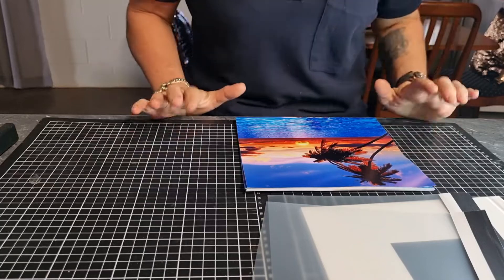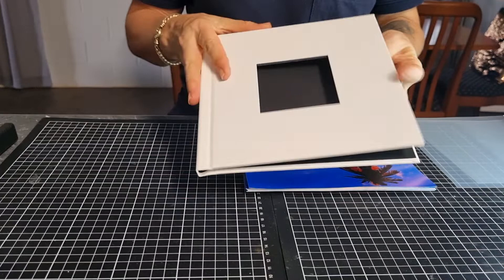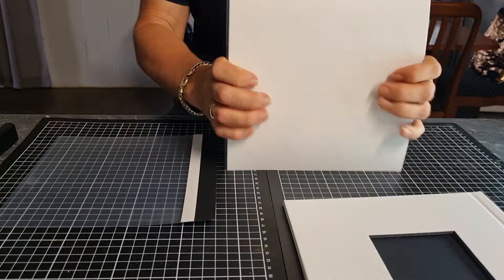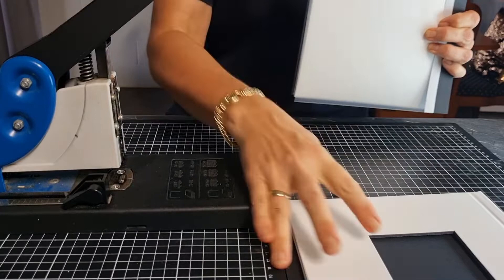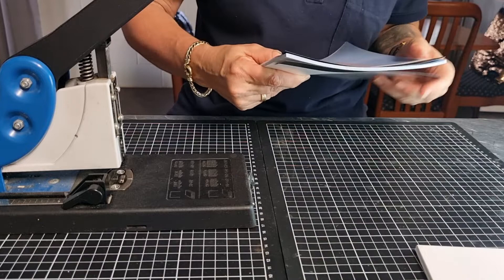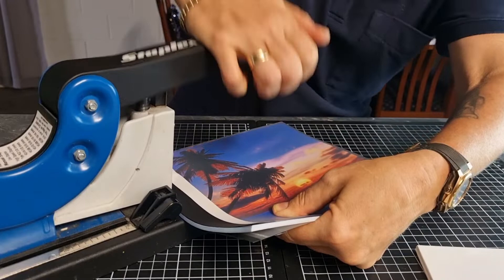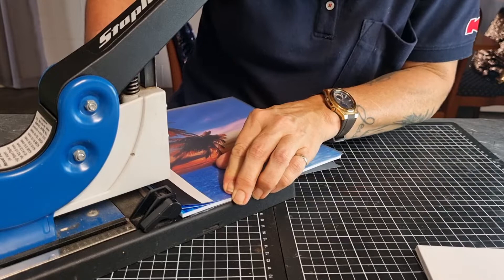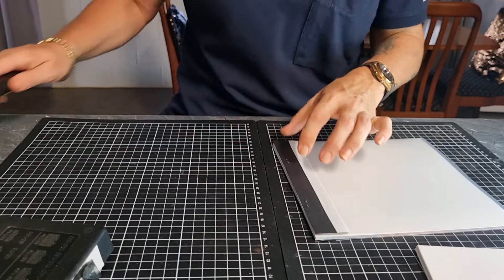Making a hard cover photo album